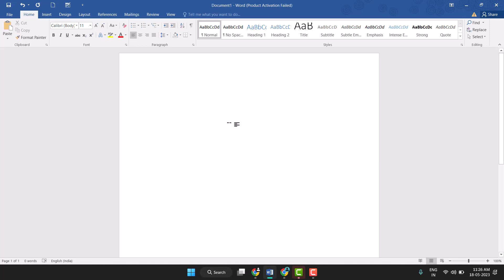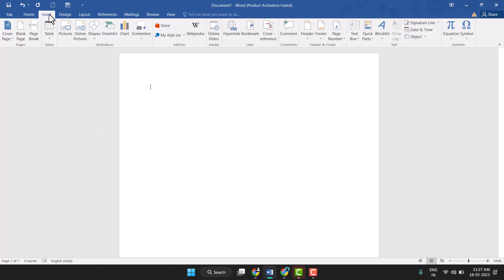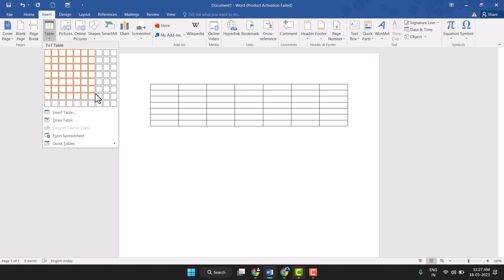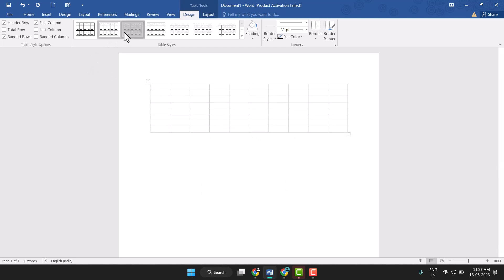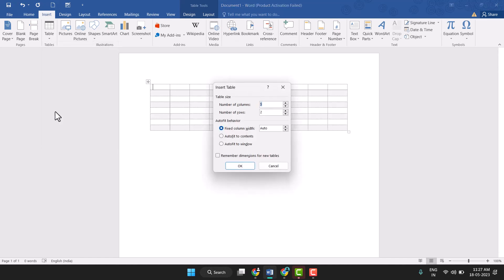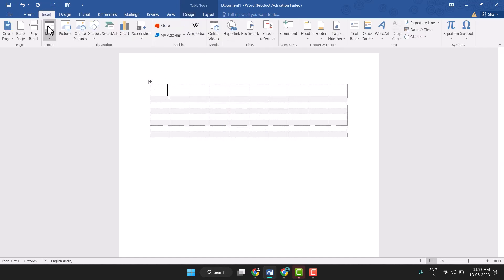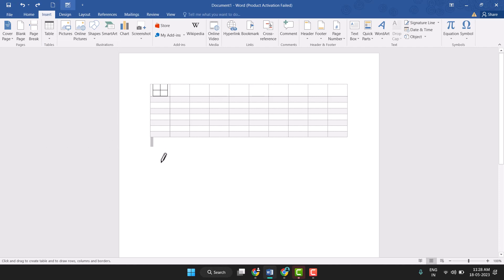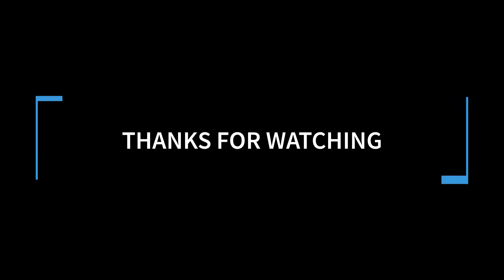How to Create Table in Microsoft Word | Table in MS Word [2023]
How to Create Table in Microsoft Word